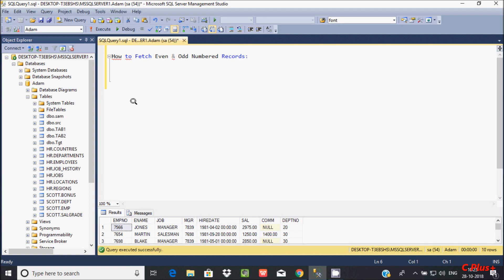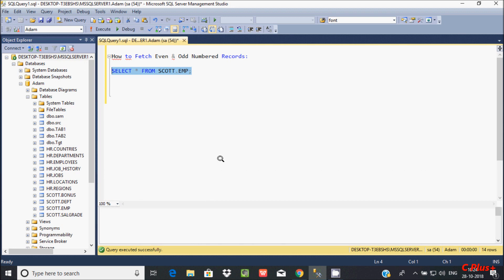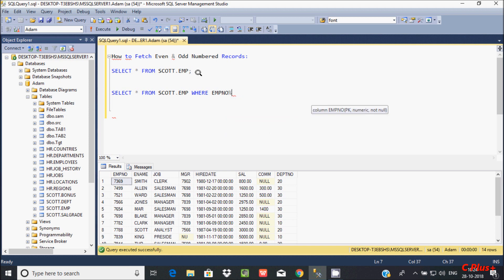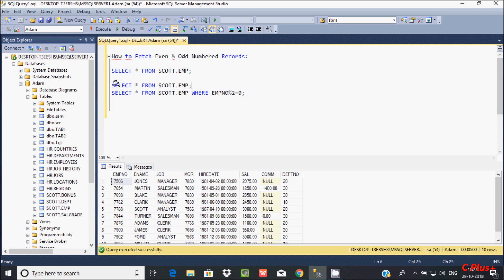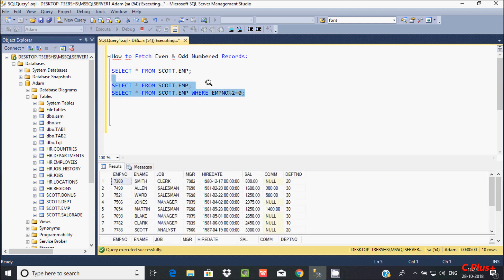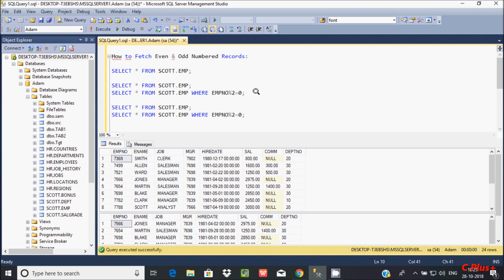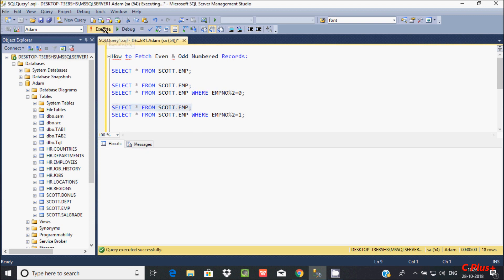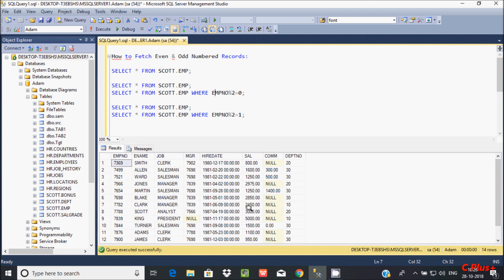Finding even or odd ID values in Sql Server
how to show only even or odd rows in sql server